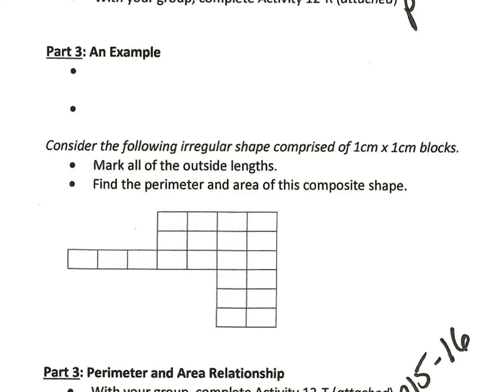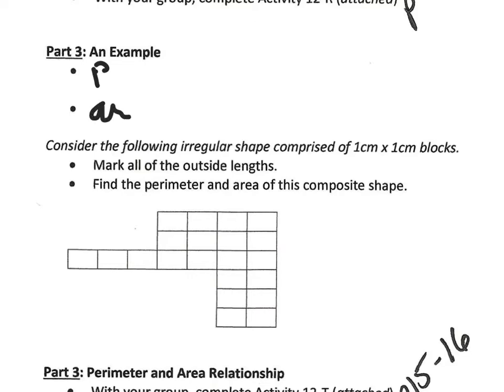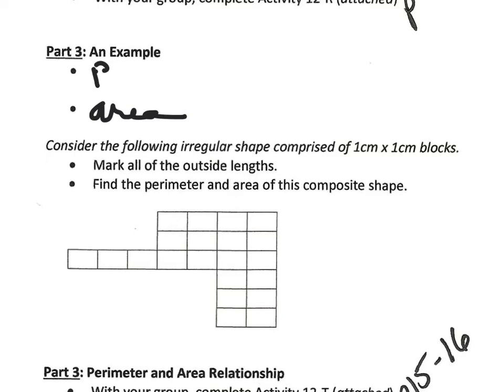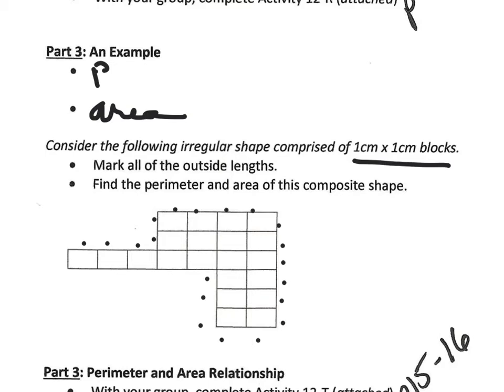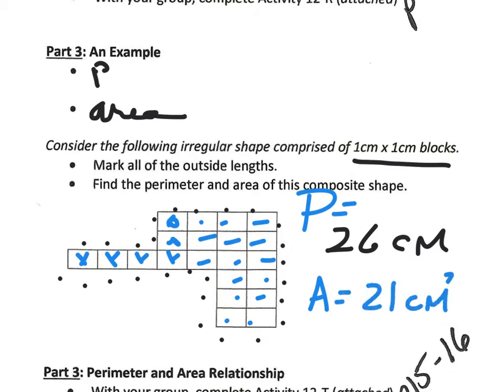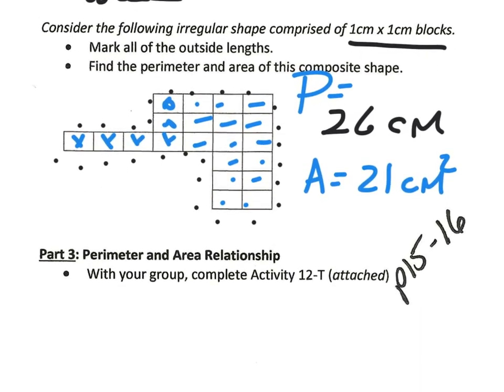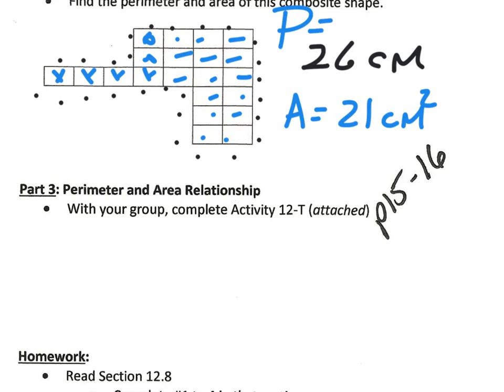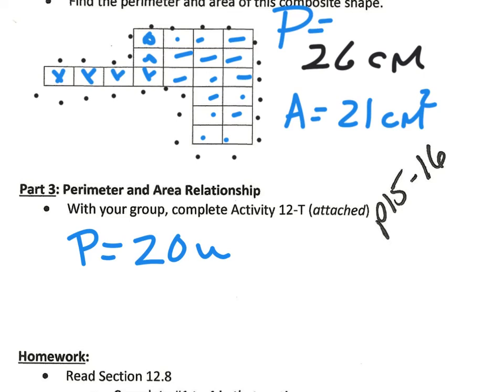perimeter and area